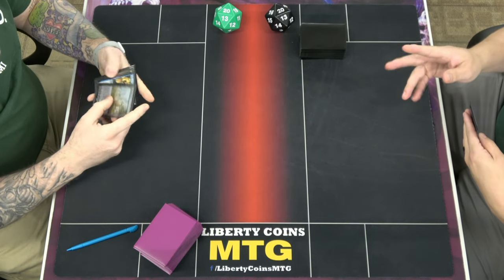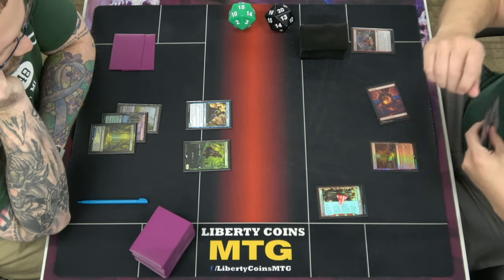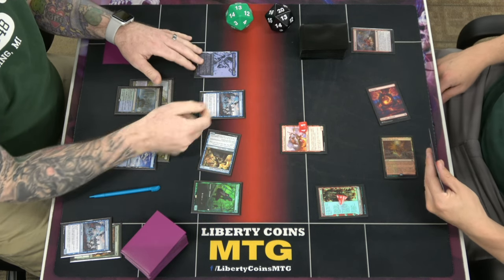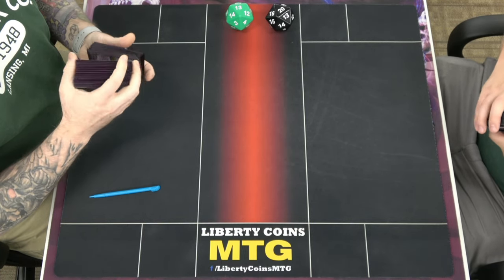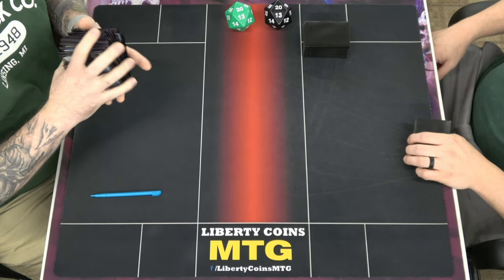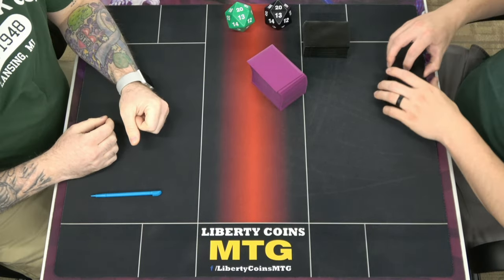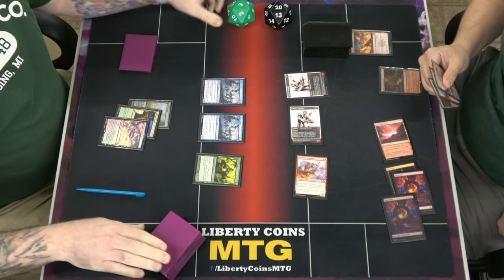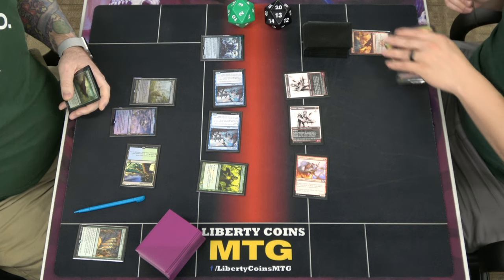Unctus Combo 🔵🟢 vs Monored Aggro 🔴 05-05-23 | Round 1 | Pioneer MTG Tournament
Regular REL
Format: Pioneer
Latest set: March of the Machine

Open Discord.